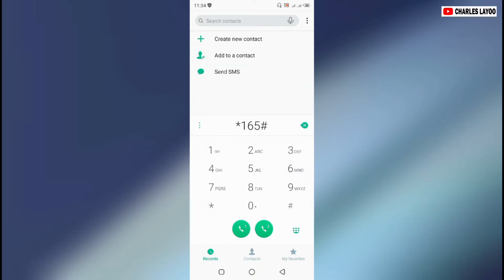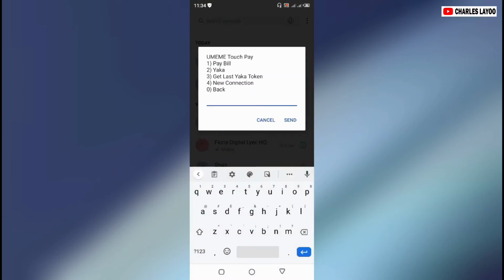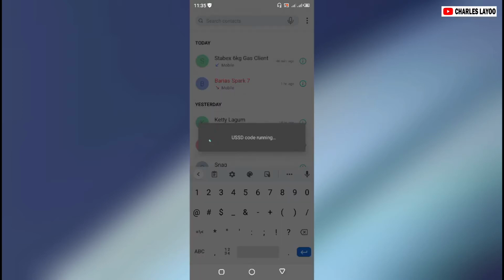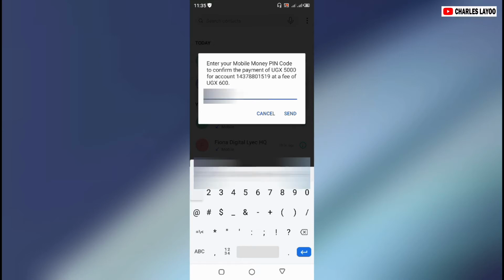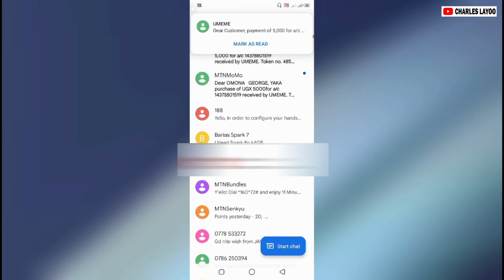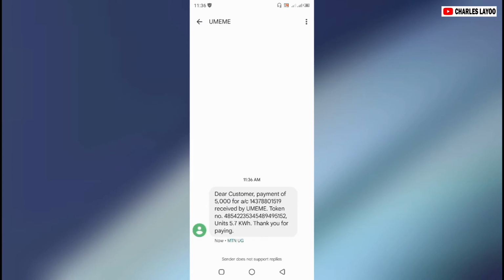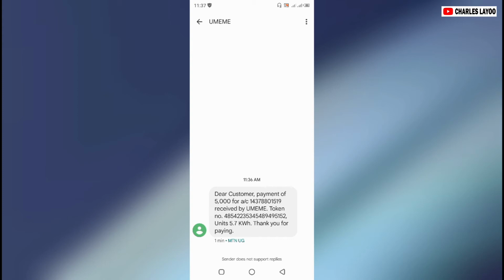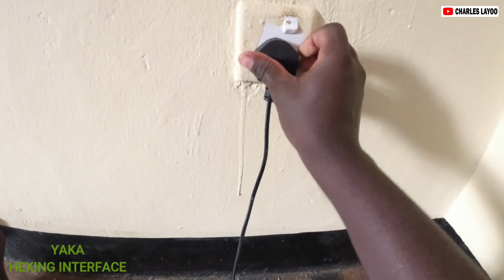Full tutorial on how to load and activate UMEME Yaka in Uganda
Would you like to be featured on this channel or wants me to make a video about a specific topics?

SUPPORT ME CREATE MORE CONTENTS

Join me on Chipper Cash. It's an app that has saved me so many fees sending money instantly to anyone in Nigeria 🇳🇬, Ghana 🇬🇭, Kenya 🇰🇪, South Africa 🇿🇦, Uganda 🇺🇬, Tanzania 🇹🇿, Rwanda 🇷🇼, United States 🇺🇸 and United Kingdom 🇬🇧!  We both get a referral bonus when you join using my